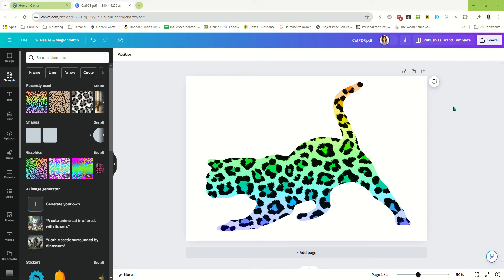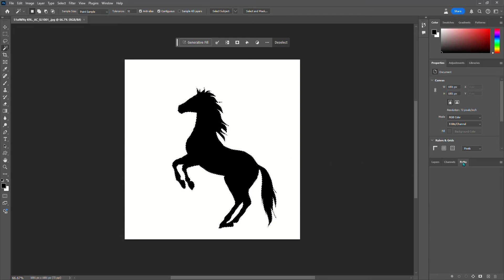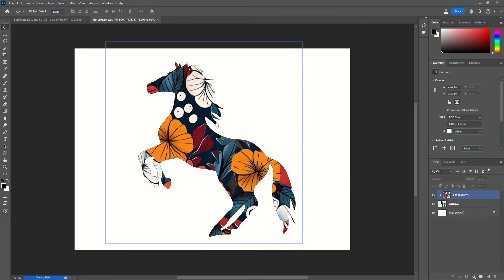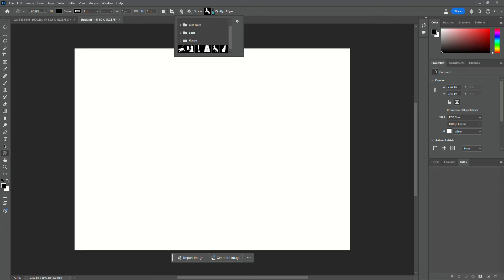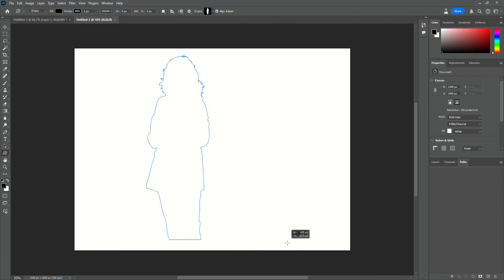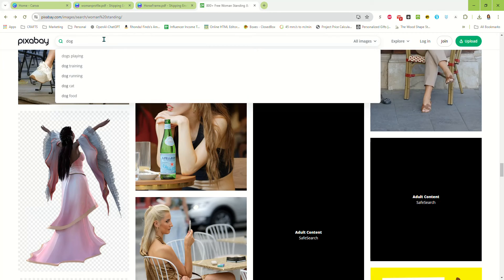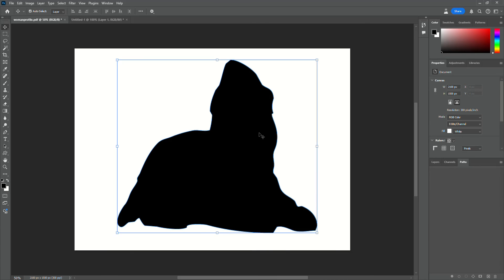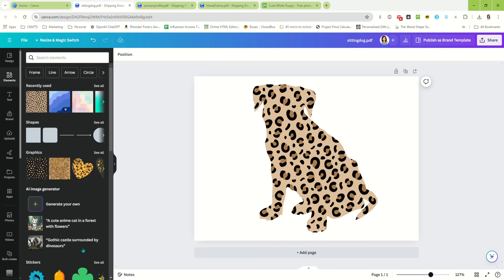Creating Custom Frames For Canva With Adobe Photoshop